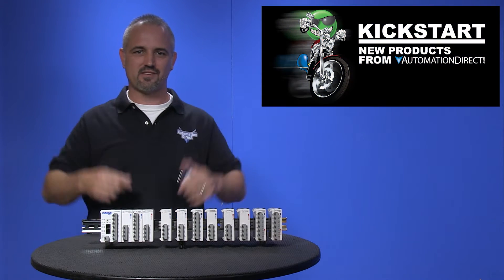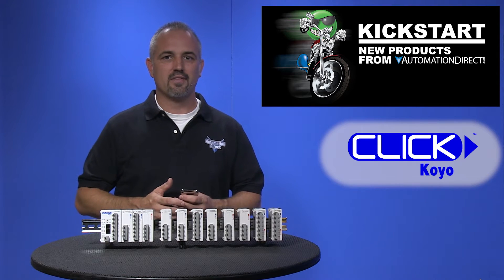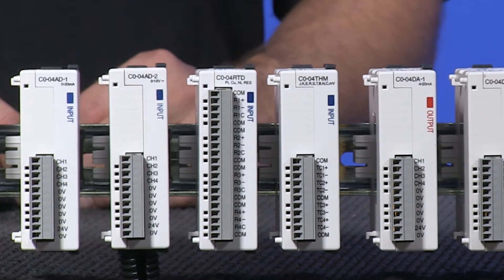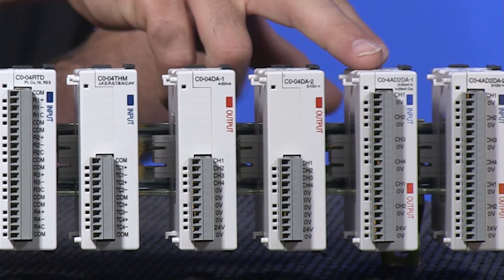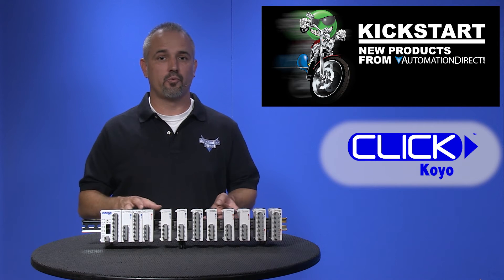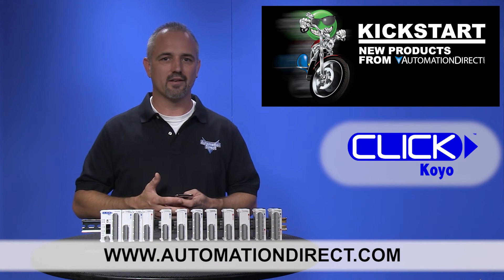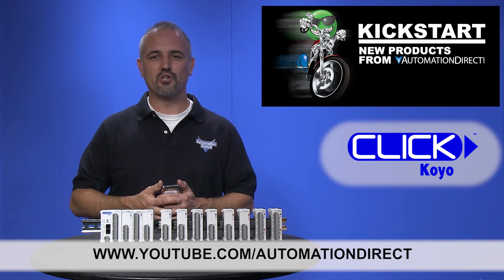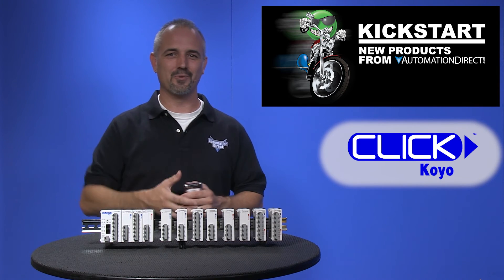CLICK PLC Analog Modules at AutomationDirect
AutomationDirect has several analog I/O modules with 4 input modules, 2 output modules and 2 combo modules.